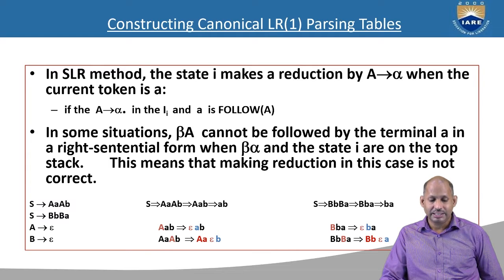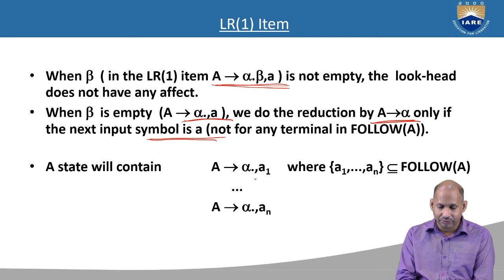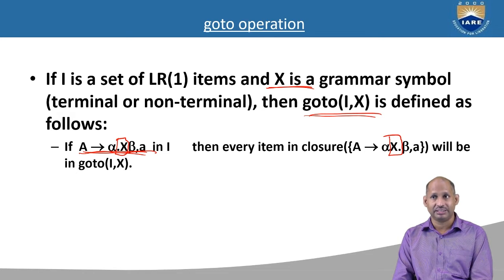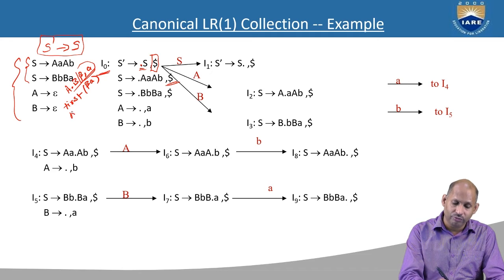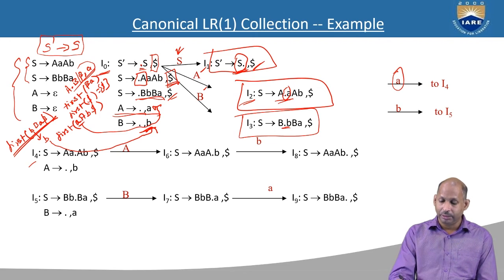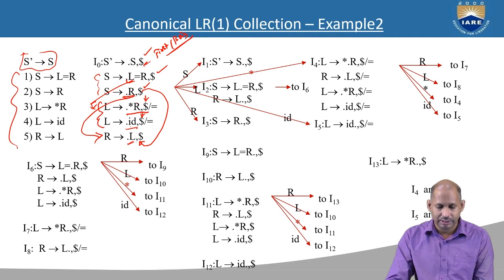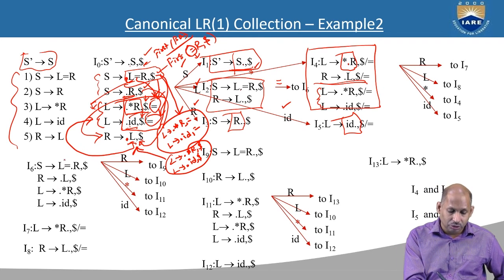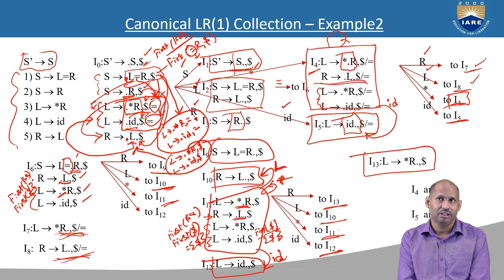Canonical LR Parsing Method by Mr. NV Krishna Rao